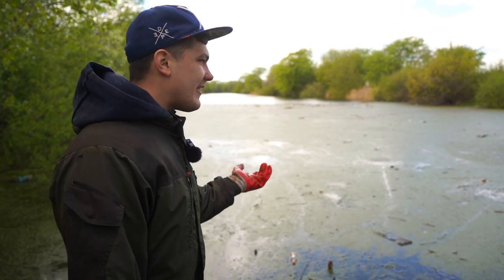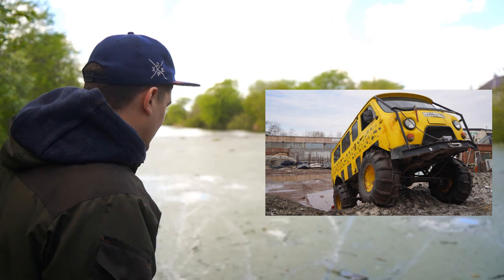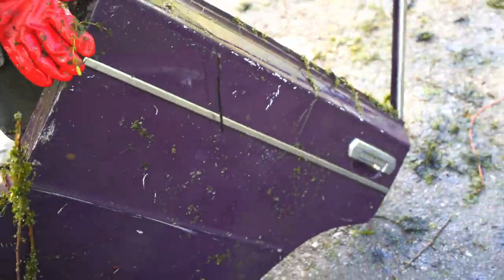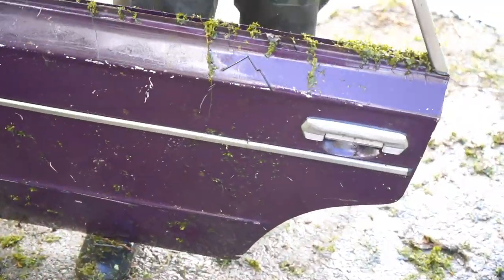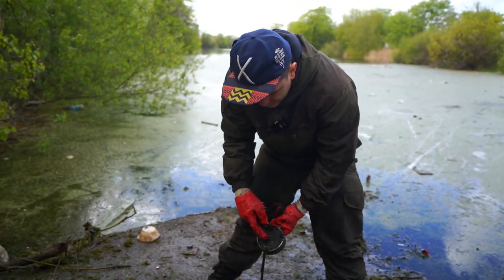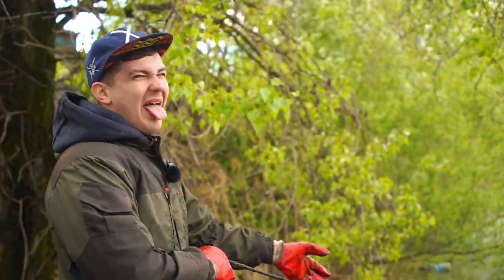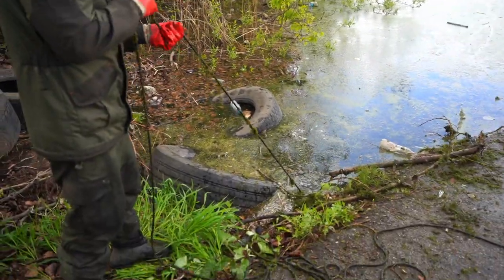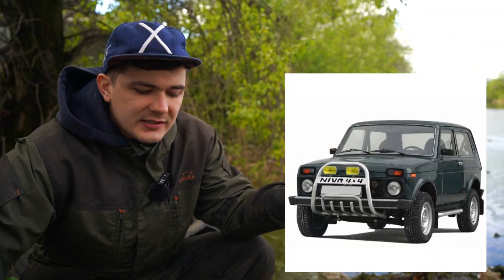Found a Car underwater while Magnet Fishing and took it out!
We found the car underwater and took it out of water using a big magnet. How did the car get under water? Let's get all the finds from the bottom using a search magnet. Let's see what can we uncover underwater while magnet fishing, with help of powerfull magnet!